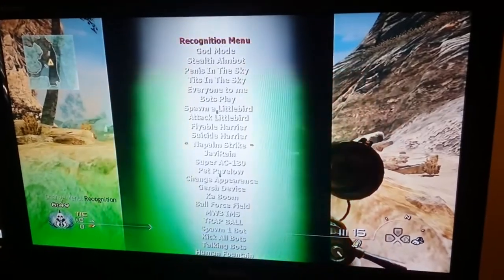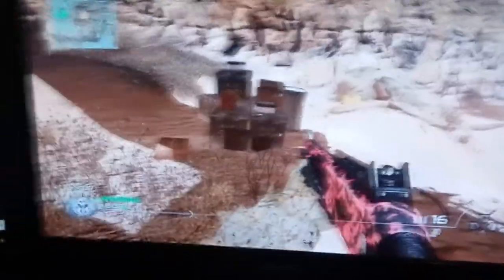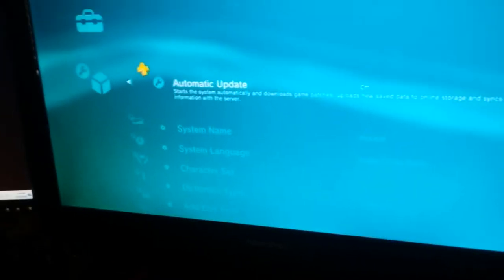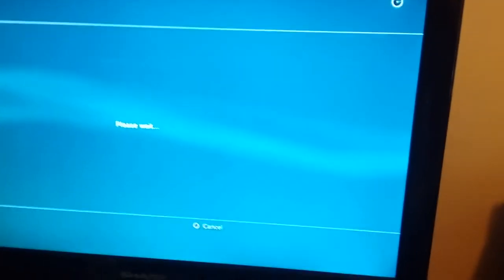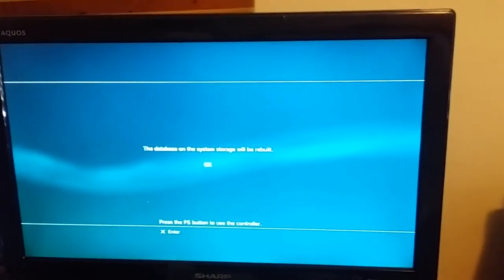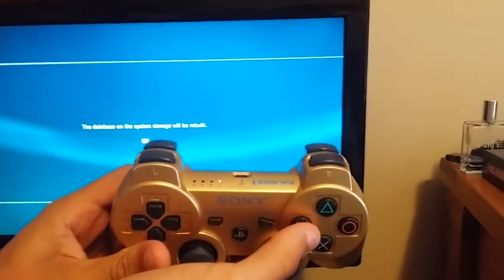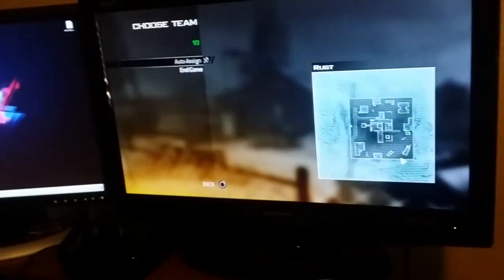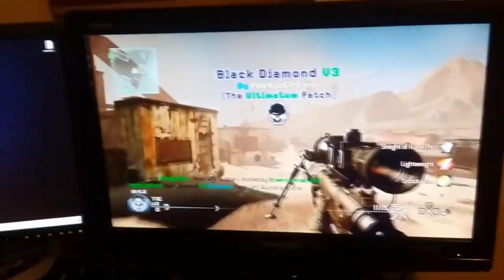How to get USB no Jailbreak MW2 Mods ps3 4.80 OFW (50 subs Special) (100th video)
Hey guys thank you so much for over 70 subs this is my return to you guys besides making more videos that you hopefully enjoy, thanks for watching,I OWN NONE OF THESE SONGS ALL RIGHT TO THEIR OWNERS, thanks so much for watching, please please pleasssse don't forget to like, comment, and subscribe for more videos about...well...anything!

Twitters: @jesser1799
ALL RIGHTS TO THESE OWNERS MAKERS AND CHANNELS I DON"T OWN THESE.

Thanks HammerHeads! :)